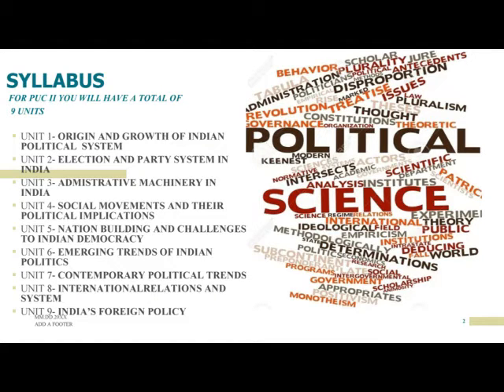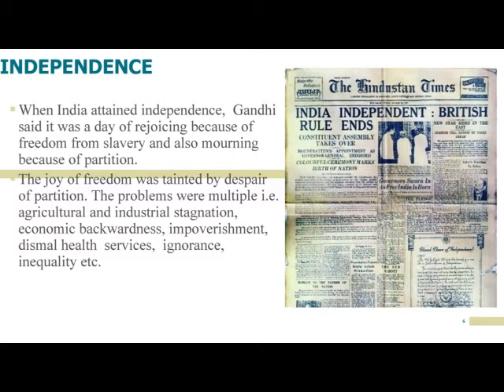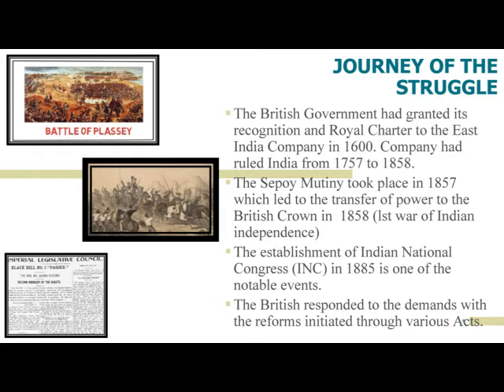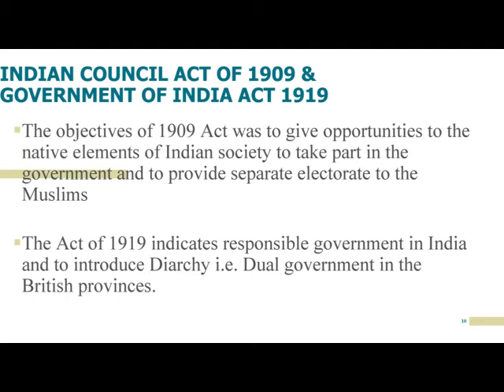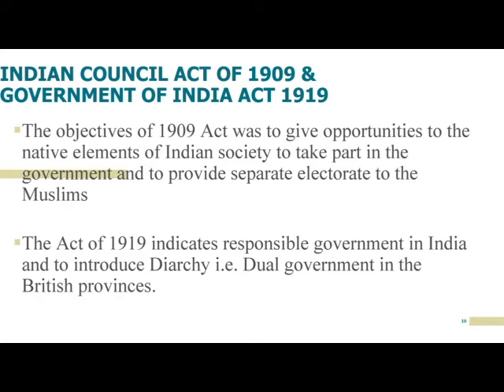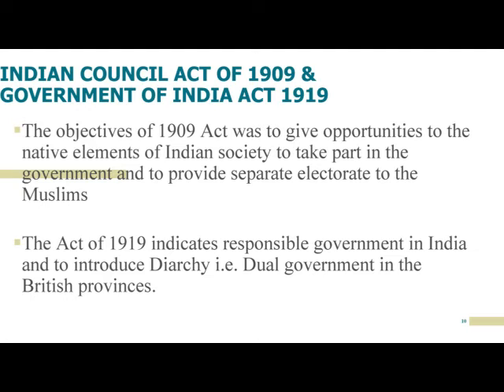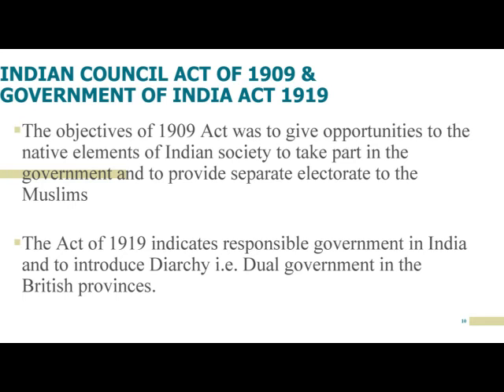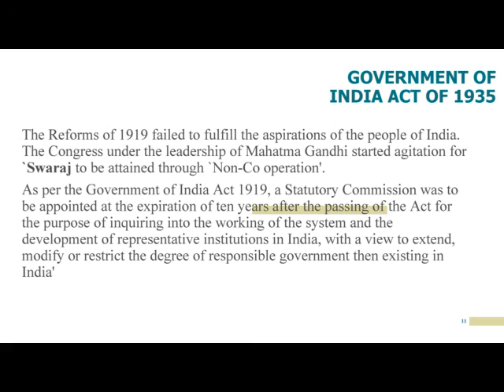By Prof Savita Hukkeri